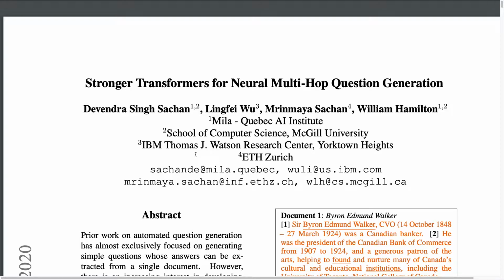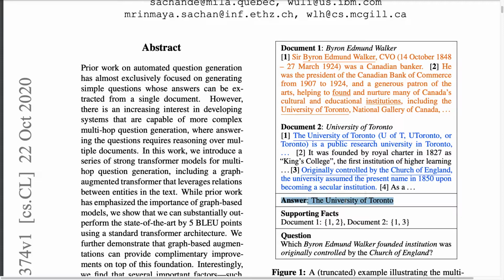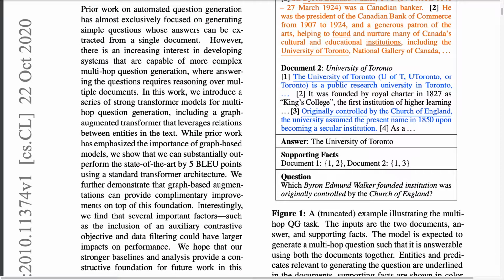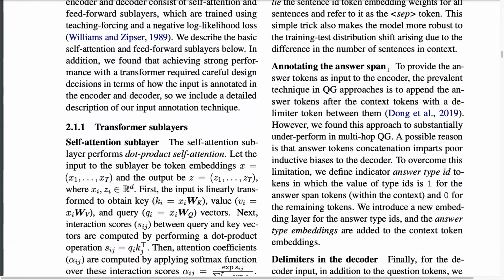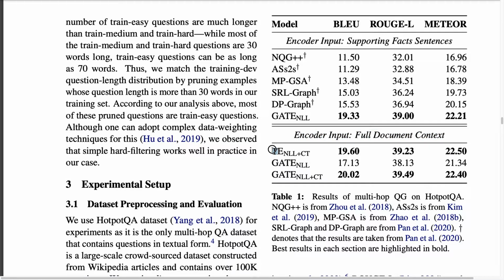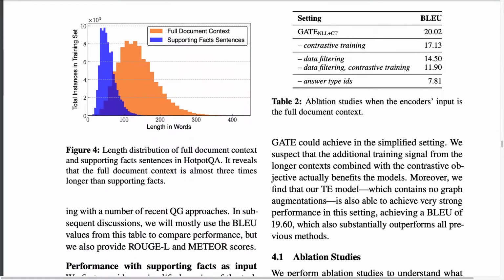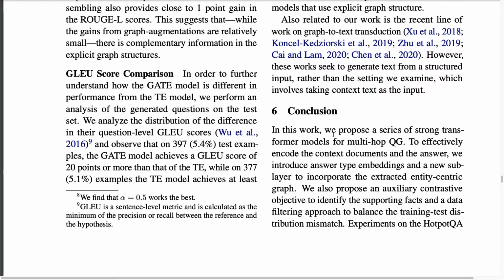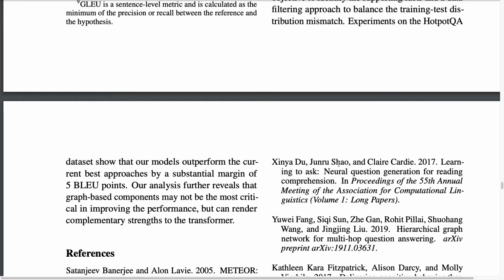Stronger Transformers for Neural Multi-Hop Question Generation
Abstract: Prior work on automated question generation has almost exclusively focused on generating simple questions whose answers can be extracted from a single document. However, there is an increasing interest in developing systems that are capable of more complex multi-hop question generation, where answering the questions requires reasoning over multiple documents. In this work, we introduce a series of strong transformer models for multi-hop question generation, including a graph-augmented transformer that leverages relations between entities in the text. While prior work has emphasized the importance of graph-based models, we show that we can substantially outperform the state-of-the-art by 5 BLEU points using a standard transformer architecture. We further demonstrate that graph-based augmentations can provide complimentary improvements on top of this foundation. Interestingly, we find that several important factors--such as the inclusion of an auxiliary contrastive objective and data filtering could have larger impacts on performance. We hope that our stronger baselines and analysis provide a constructive foundation for future work in this area.